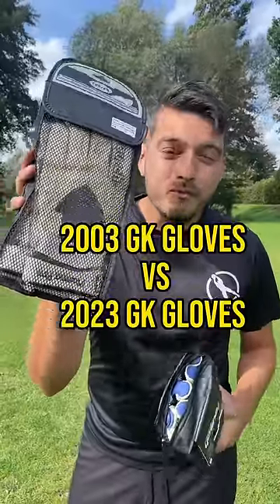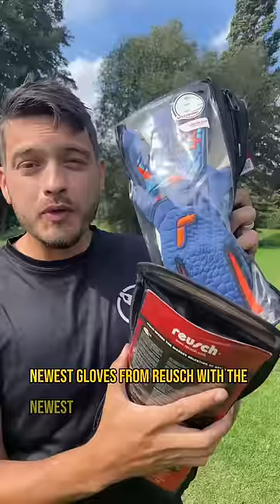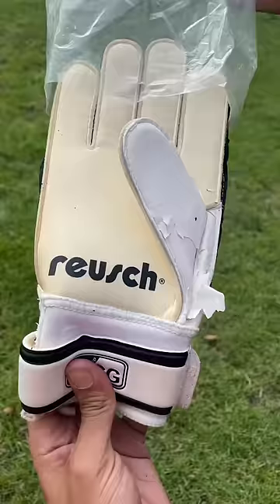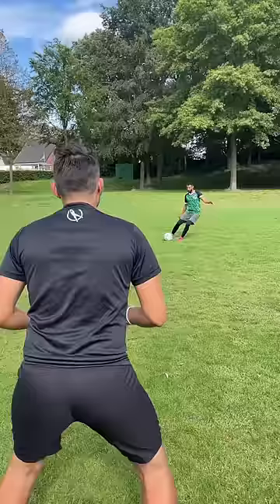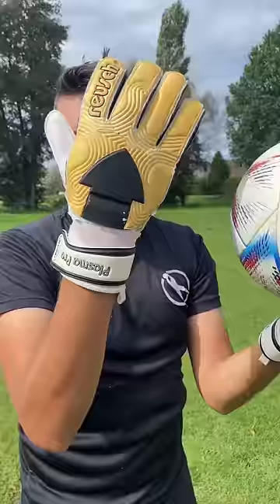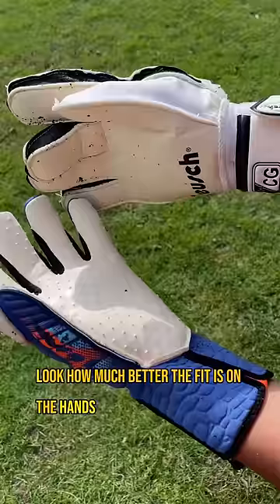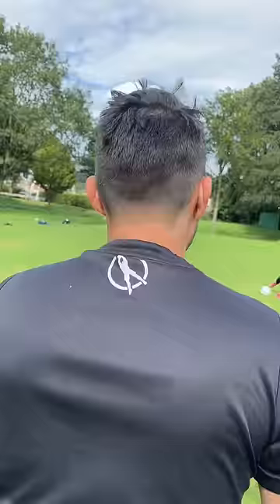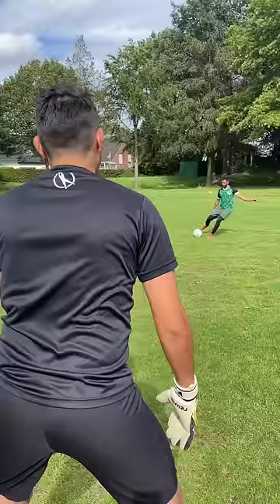VINTAGE REUSCH VS MODERN GOALKEEPER GLOVE